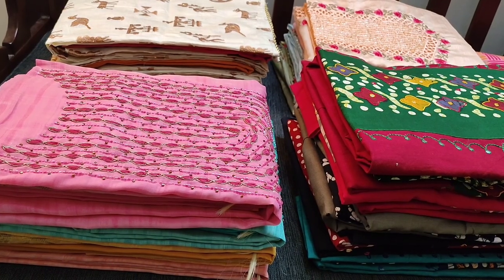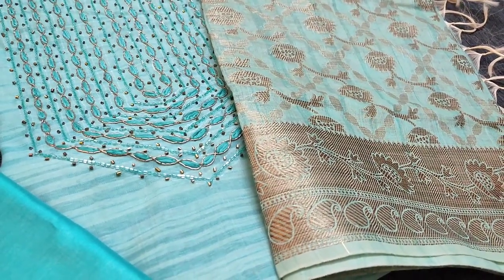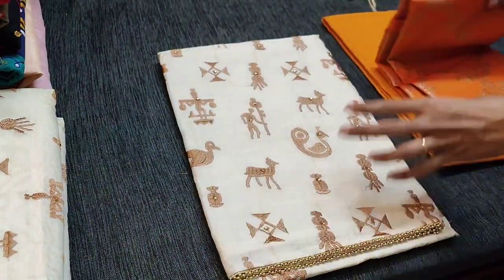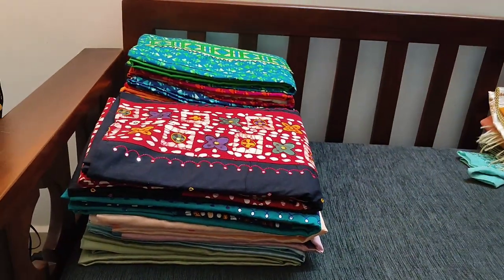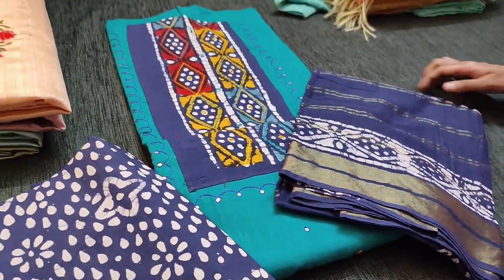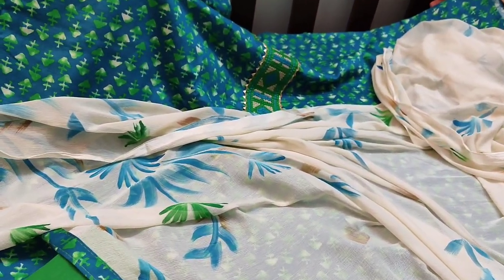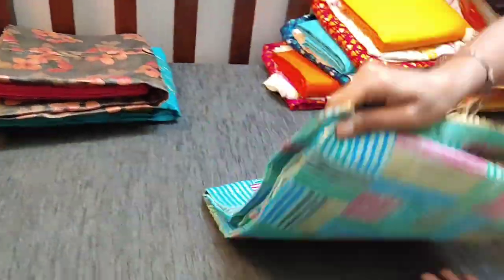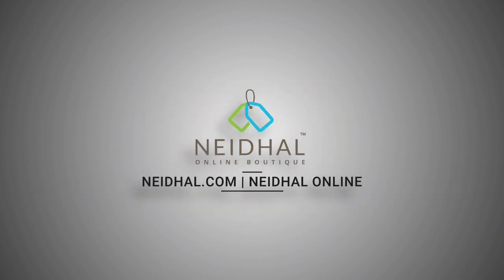LATEST DESIGNER COLLECTION 2021 LATEST DAILY WEAR COLLECTION 2021 COTTON SILK COTTON MATERIAL NV24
Dont miss our collections posted at 12.30 PM every day on our